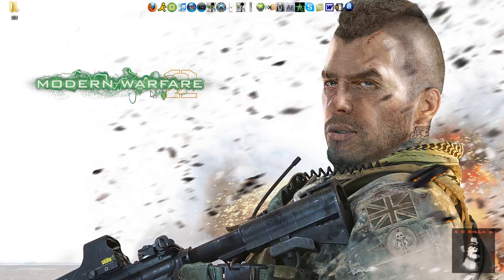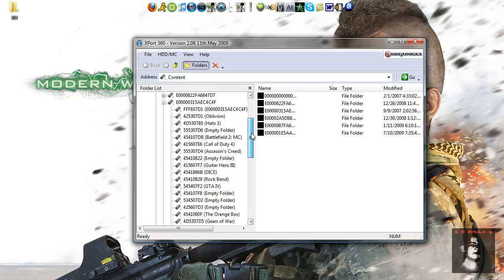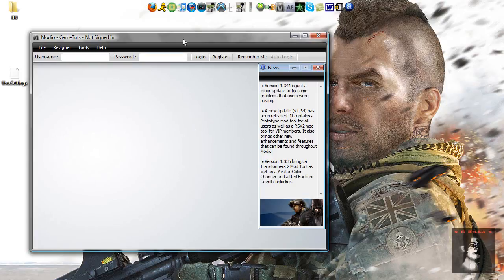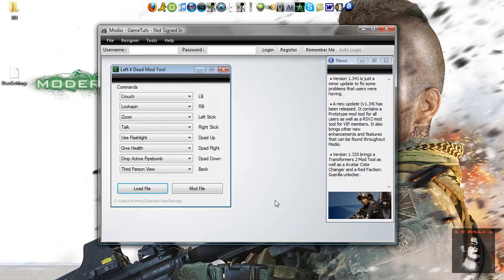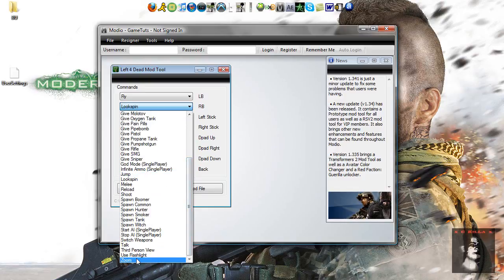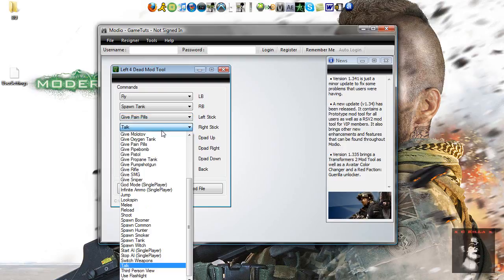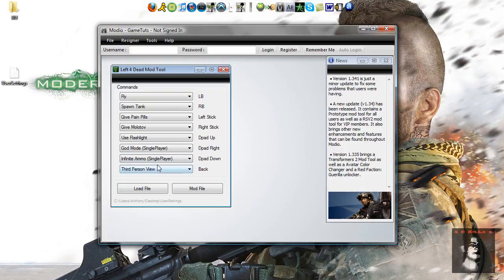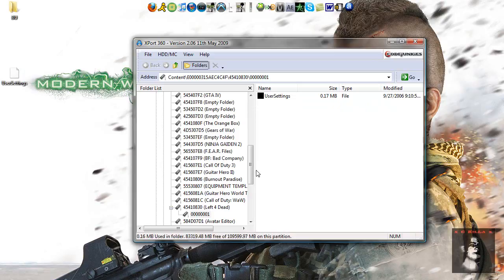Left 4 Dead Modding [Better Quality]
Follow the steps in the video. Choose whatever you want for the buttons.